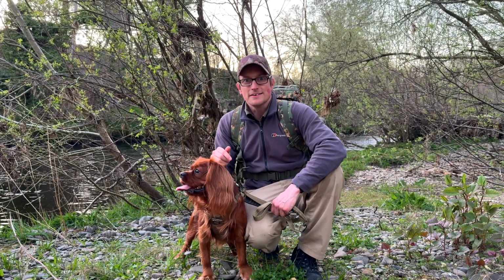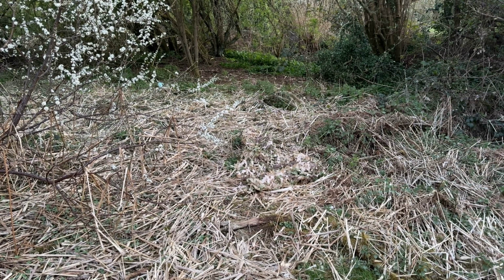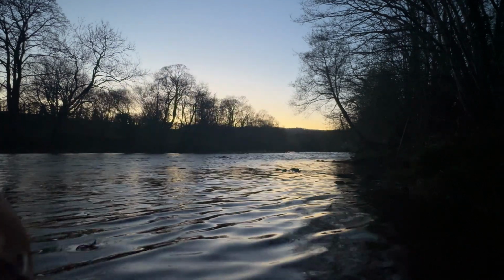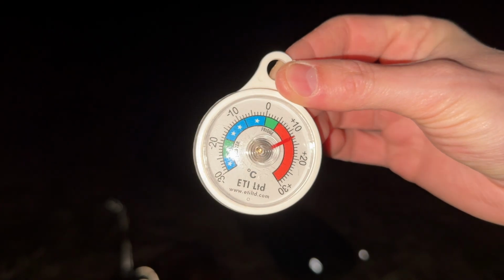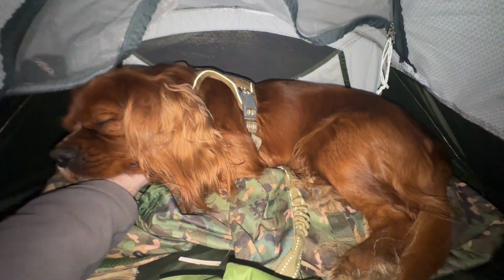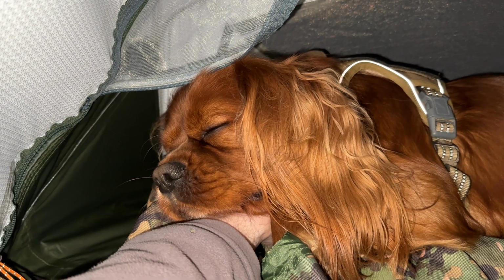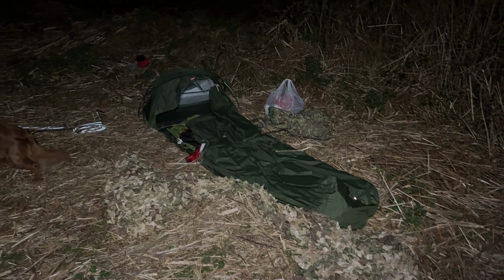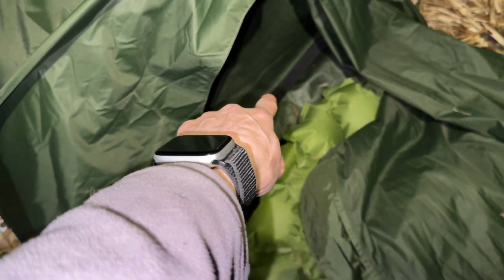Disastrous Dog & Bivvy Stealth Camping!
Can I camp with a dog in a bivvy bag... sort of!
Alpkit Elan Bivvy
Trangia Mini Stove Cook Set
Superlight Tarp
Hybern8 Mattress